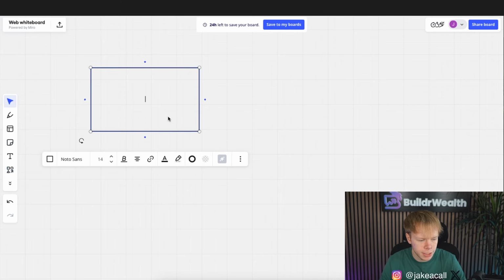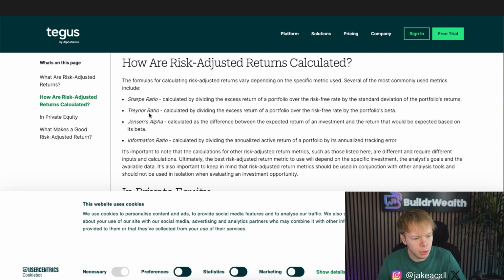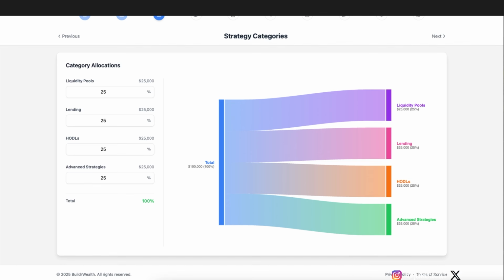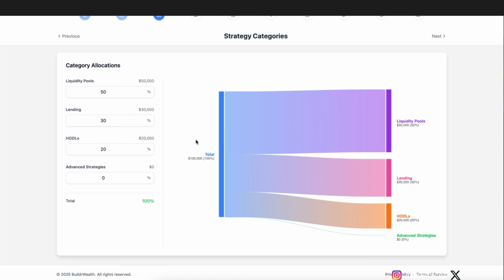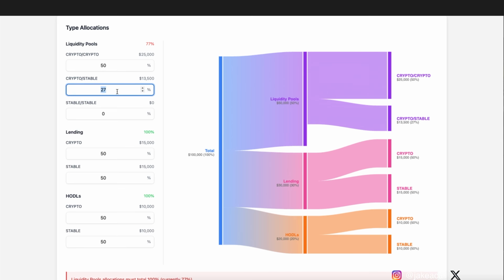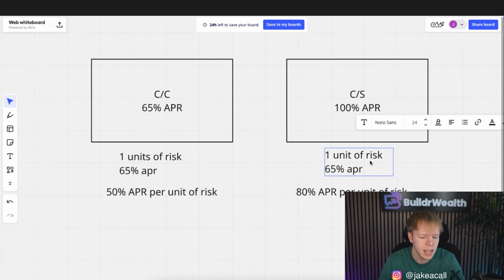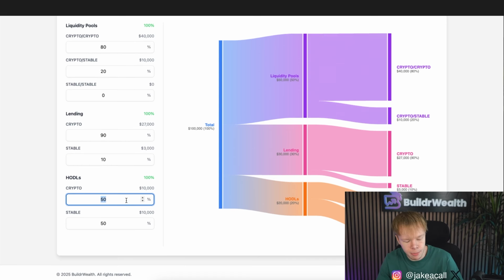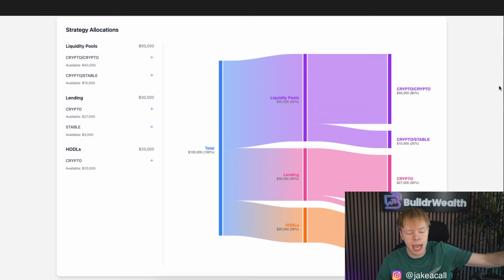Do THIS if You Have $100k+ in DeFi (Risk-Adjusted Returns)